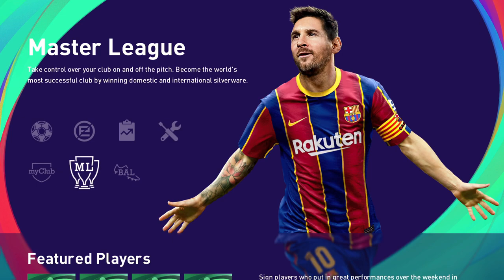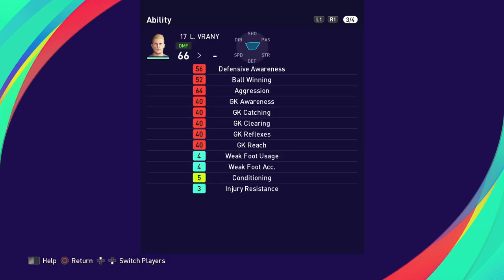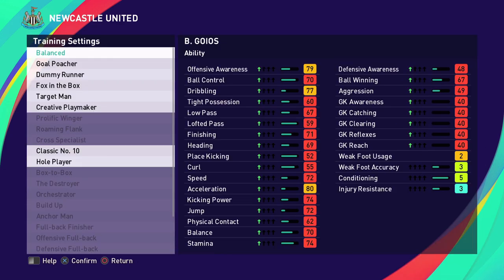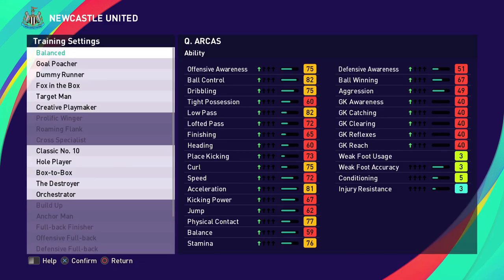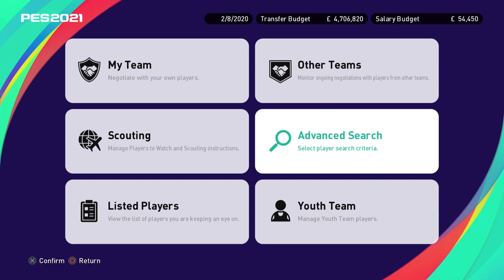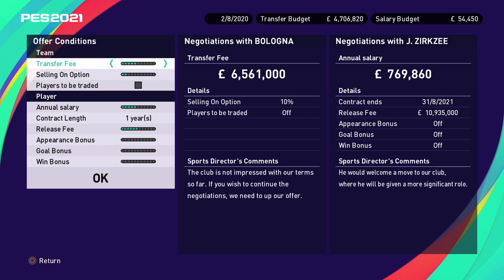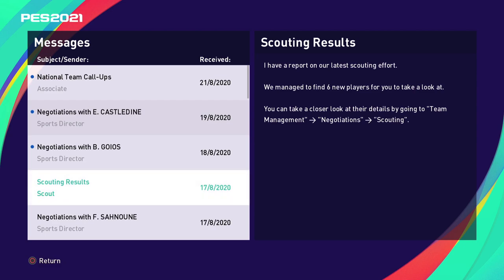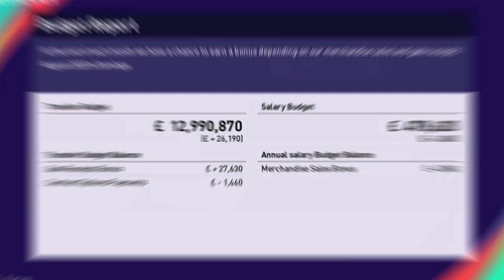Master League | A Beginners Guide & Expert Tips! | eFootball PES 2021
►An in-depth guide to PES 2021 Master League, with tips & tricks! Most of these useful tips can be used for other PES, ISS and eFootball games too!
►Credit to @PESDNAShales for some of the screen shots 😊
⏱️TIMESTAMP⏱️
00:00 Introduction
00:45 Starting A New Master League Career
03:00 Looking At The Default Squad
04:00 Game Plan, Formation & Tactics
06:54 Team Roles
08:52 Training
12:56 Skill Training
15:57 Youth Squad
17:57 Negotiations With My Team & Contracts
20:10 Tips On Release Fees
21:34 Searching For & Signing Players
25:37 Scouting Players
27:14 Easier Way To Sign Players Using Scouting
28:06 Negotiations Part 2 - Renegotiating
31:43 Budget Management & Settings
33:58 Scouting Results
34:52 Transfer Deadline Day
36:05 Budget Report & Tips
36:38 Looking At Stats
38:46 Extra Tips On Easier Transfers/Negotiations!
43:47 Regens
45:32 Great Tip On Making Money
46:34 Outro